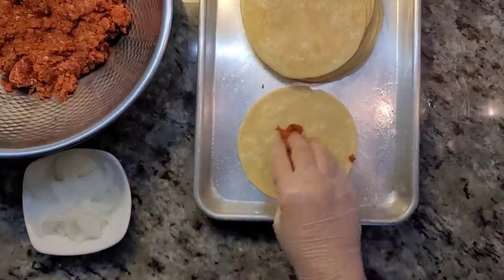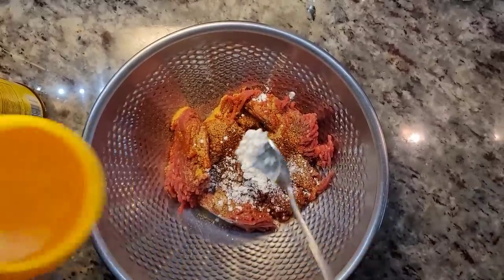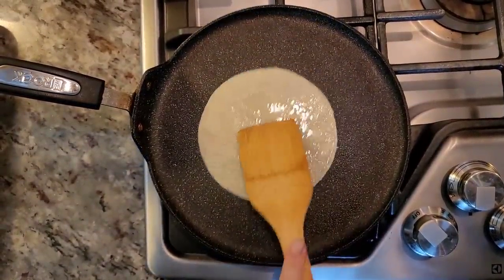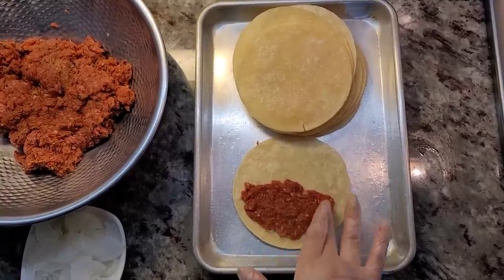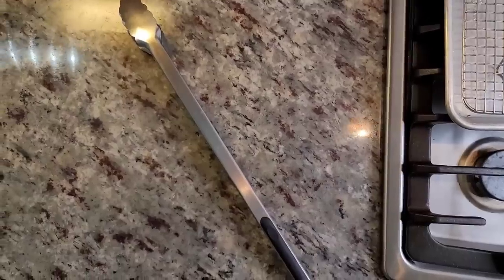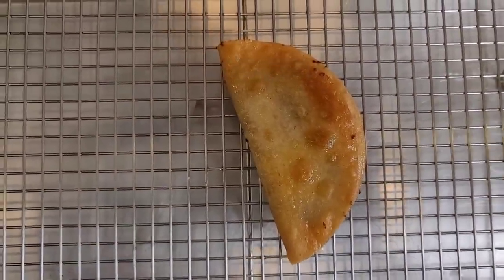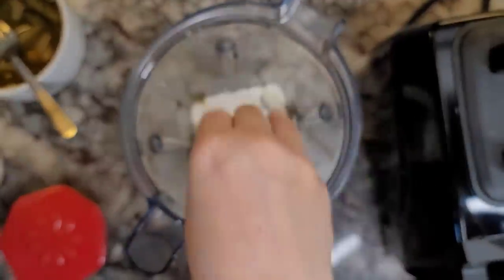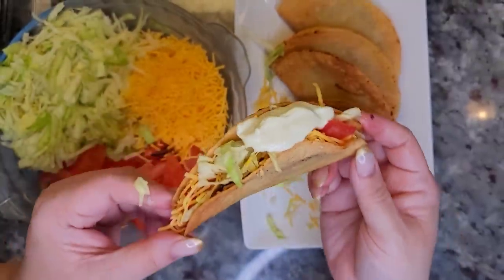Making crispy beef tacos a different way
Today I am making crispy ground beef tacos. The method may differ from what you are familiar with, but the taste is just as delicious! I am also going to make a creamy avocado jalapeno dip for topping.  This is gonna be good!

Welcome to Simply Mamá Cooks YouTube Channel! I am a Mom to a blended Korean / Mexican American family that loves to share what I cook in my home. I am still learning and enjoying the process of making home-cooked food.

INGREDIENTS
1 lb 85/15 ground beef
1 Tbsp cornstarch
1 tsp beef bouillon powder
1 tsp onion powder
1 tsp garlic powder
1 tsp smoked paprika
1 tsp chili powder
1/2 tsp seasoned salt
1/2 tsp ground cumin
15 to 20 corn tortillas

Crispy Ground Beef Tacos
Ground Beef Recipe